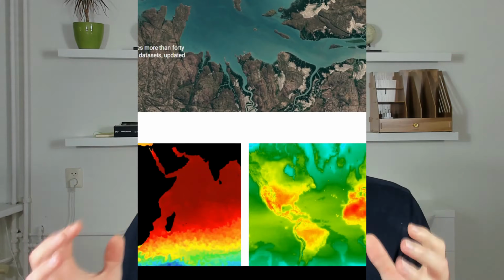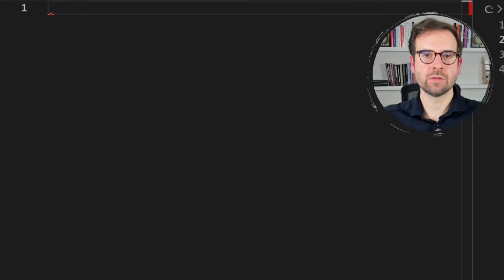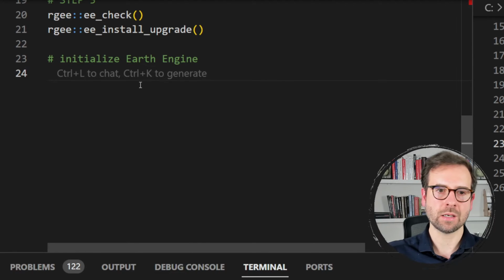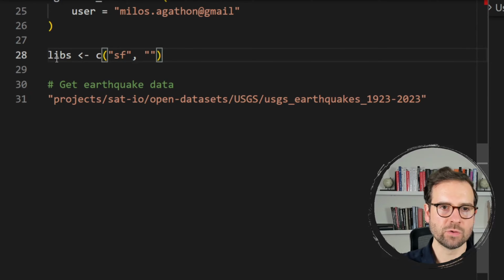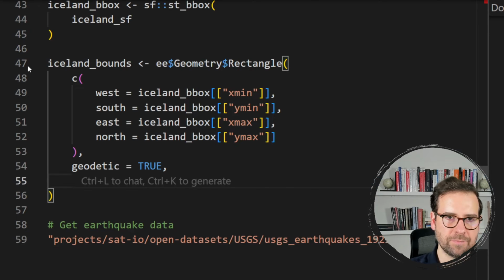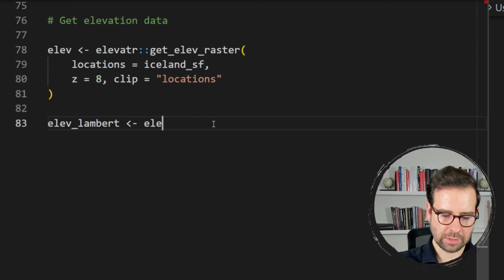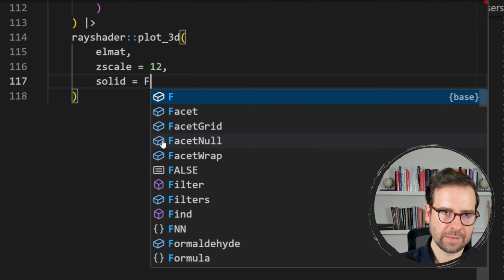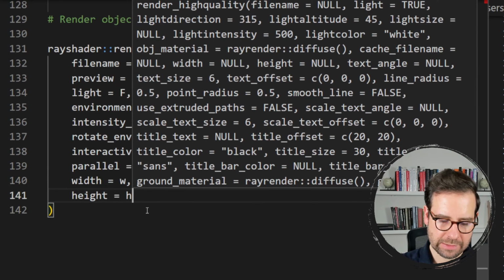Google Earth: Game changer for R Users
In this video, I will show you how to set up Google Earth Engine in R and use it to visualize earthquake data from around the world.

Chapters

0:00 Intro
01:07 PART I: Set up Google Earth Engine in R
01:08 Google Earth Engine (GEE) registration
03:31 GEE User Interface
04:42 Install rgee
05:11 Install reticulate
05:42 Install Python
07:25 Set up Python environment
08:11 Restart R
08:24 Check if everything is installed
09:21 Initialize GEE
10:20 Grab authentication code
11:08 Authenticate
11:20 PART II: Earthquake data from GEE
13:40 Packages
15:58 Get Iceland boundaries
20:18 Fetch earthquake data for Iceland
22:02 Elevation data
24:11 Render scene with rayshader
29:54 Render object with rayshader
32:50 Final map

Check out the Awesome GEE Community catalog for more awesome datasets